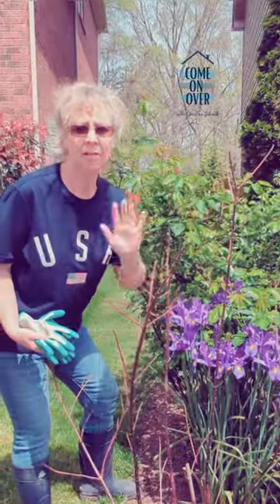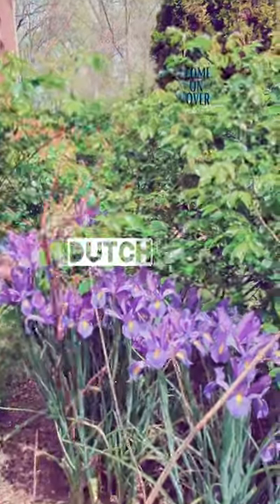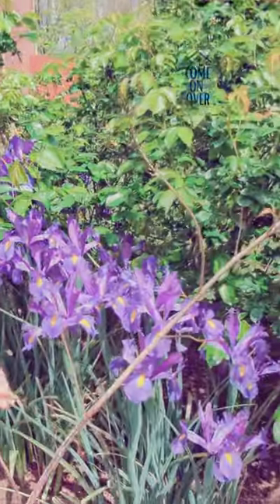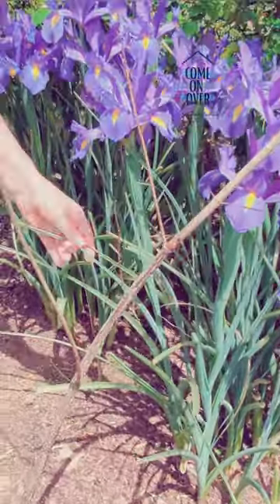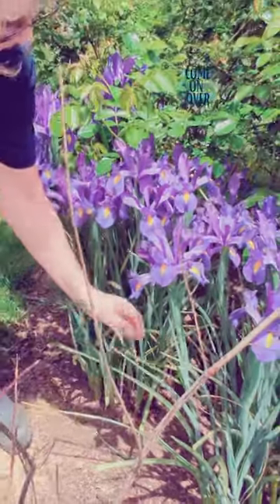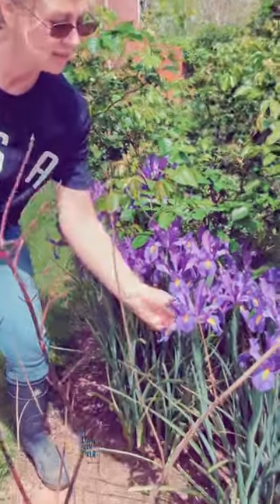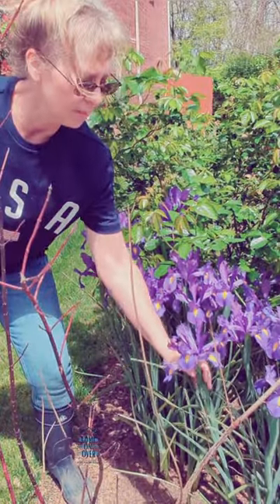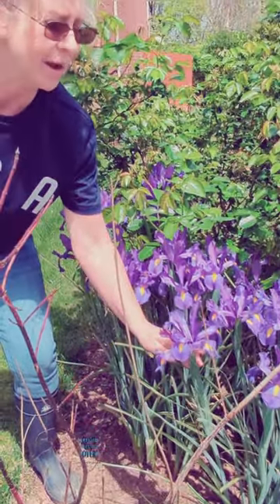Stunning Dutch Iris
Planting Dutch Iris flowers in your garden.

Find out more about our award-winning show and download FREE recipes